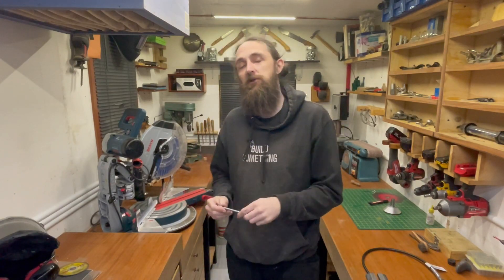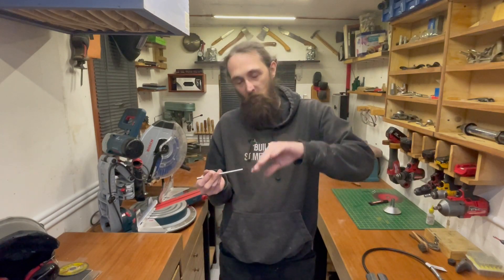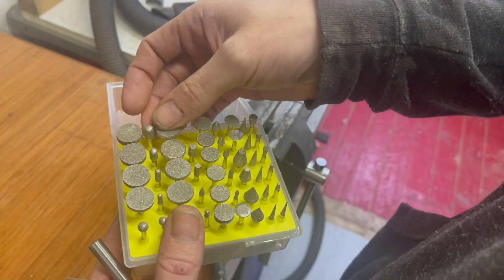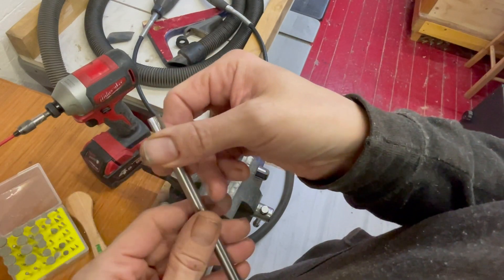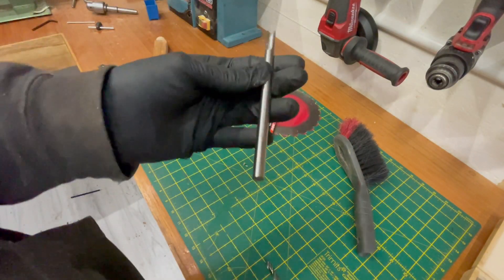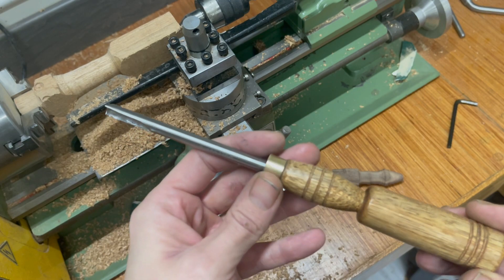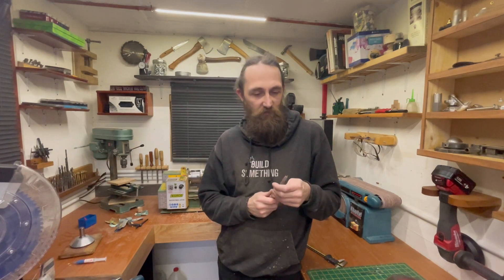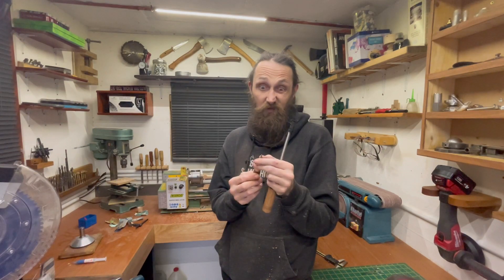A carbide gouge chisel (part 2)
Hey guys in the video I make a gouge chisel from a carbide rod, these projects are sort of a experiment to see if it’s possible and how good they work.